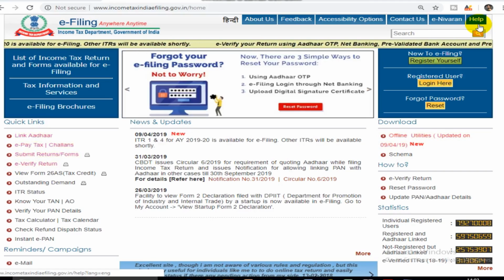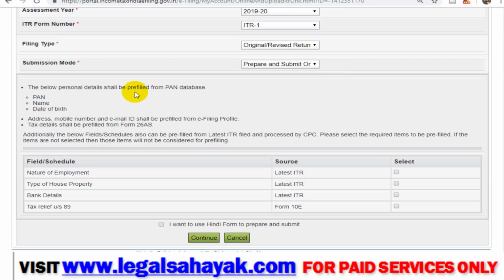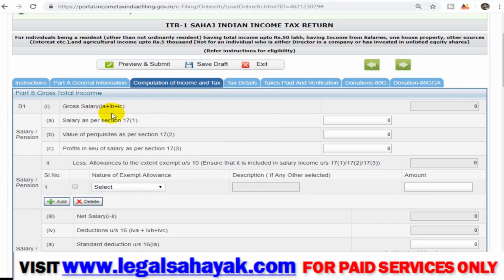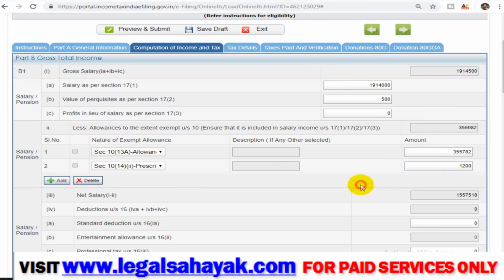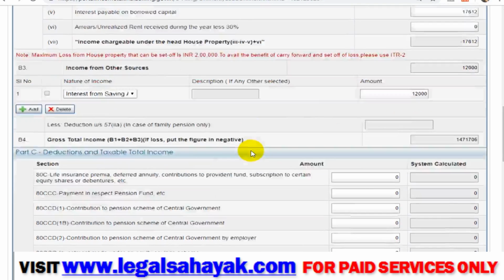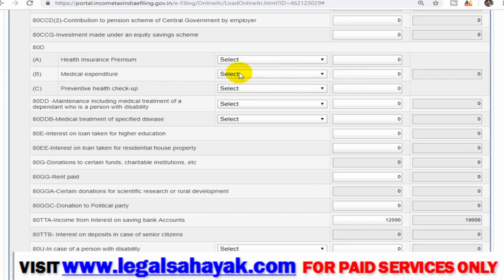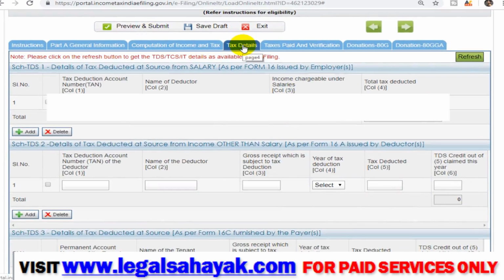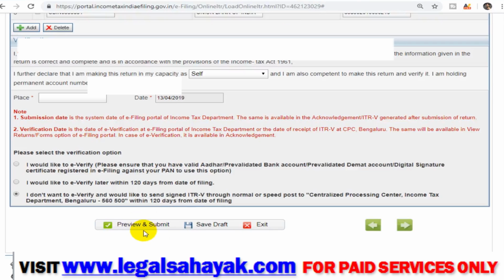How to file ITR for Salaried persons (AY 2019-20) - English, ITR 1 for salary and other income 2019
How to file ITR for Salaried persons (AY 2019-20) in English

♥ITR-1 Sahaj is for individuals being a resident (other than not ordinarily resident) having total income upto Rs.50 lakh, having Income from Salaries, one house property, other sources (Interest etc.) & agricultural income upto Rs.5000 [Not for an individual who is either Director in a company or has invested in unlisted equity shares]

♥Salary Allowance u/s 10 (14) (i): Allowances covered in this category are:
Daily Allowance
Travel Allowance
Research/ Academic Allowance
Conveyance Allowance
Helper Allowance
Uniform Allowance
♥ Salary Allowance u/s 10 (14) (ii):
Under this section, allowance granted to employees for working under certain set of conditions while on duty. The amount exempted is either the amount received as allowance or the limit mentioned, whichever is lesser.
The types of allowances in this category and exempt in allowances are listed below:
1. Compensatory allowance for working in areas of high altitude or hilly areas, also known as climate allowance:
Hilly areas of HP, UP, J&K and North East - Rs.800
Siachen are of J&K - Rs.7000 per month
Common places above 1000mtr or above - Rs.300
2. Scheduled or tribal or agency areas allowance:
Karnataka, West Bengal, MP, Assam, Orissa, Tamil Nadu, Bihar, UP and Tripura. - Rs. 200
3. Allowance for duty in border area or remote area or any difficult/disturbed areas:
Allowances ranging from Rs.200 to Rs.1300 pm are exempt under the Rule 2BB.
4. Allowance for children education: Rs.100 pm for each child and a maximum of two children.
5. Allowance for working in a transport system for personal expenses, while on duty: 70% of allowance up to Rs.10,000 pm.
6. Field area allowance:
Areas of Nagaland, J&K, HP, UP, AP, Sikkim and Manipur – Rs.2600 pm
7. Allowance for employee’s children’s hostel expenses: Rs.300 pm for each child up to two children.
8. Allowance granted to armed forces for cases of counter insurgency: Rs.3900 per month.
9. Transport allowance to physically disabled employee on duty to travel to work: Rs.1600 per month.
10. Transport allowance for commute between work and residence: Rs.1600 pm.
11. Compensatory allowance for duty in modified field area:
Specific areas of West Bengal, North East, Rajasthan, J&K, UP and HP – Rs.1000 pm.
12. Island Duty allowance granted to armed forces in Andaman & Nicobar and Lakshadweep: Rs.3250 per month.
13. Allowance for working in underground mines: Rs.800 per month.
14. Special compensatory highly active field area allowance: Rs.4200 pm.
15. Allowance for armed forces in a high altitude region:
9000 – 15,000ft – Rs.1060 pm
Above 15,000 ft – Rs.1600 pm
♥Special Individuals Receiving Allowances Exempt:
There are certain individuals who also receive allowances exempt under Section 10:
• Allowances granted to High Court Judges.
• Allowance given to a UNO employee.
• Sumptuary allowance received by Supreme Court and High Court Judge

Watch video to know:
How to file Income tax return ? ENGLISH
How to file Income tax return for salaried person?
How to Quick file ITR 1 Online in India?
How to use form 16 for filling ITR 1 ?
How to use form 16 for filling income tax return ?
How to give salary break up in ITR ?
Salary details as per ITR 1 ?
How to file Income tax return for salaried person online?
How to file Income tax return online in India for salaried employees for AY 2019-20
Can I file ITR 1 AY 2019-20 online?
How to file ITR 1?
How can I file my income tax return online for AY 2019-20?
ITR 1 for FY 2019-20 is for salaried individuals?